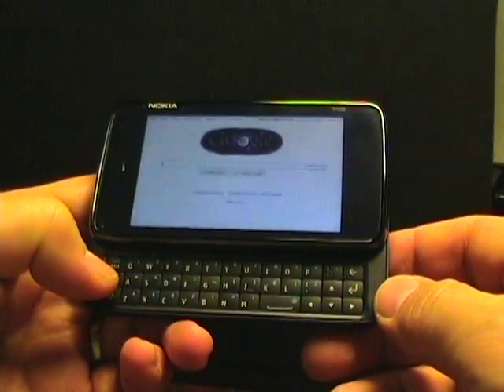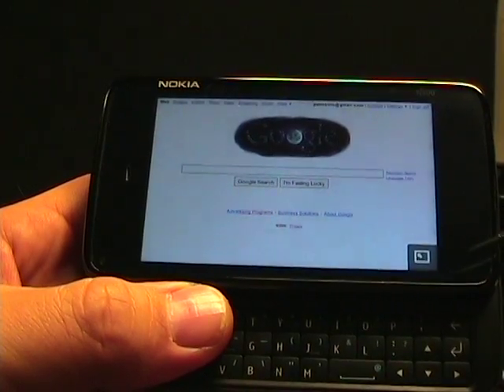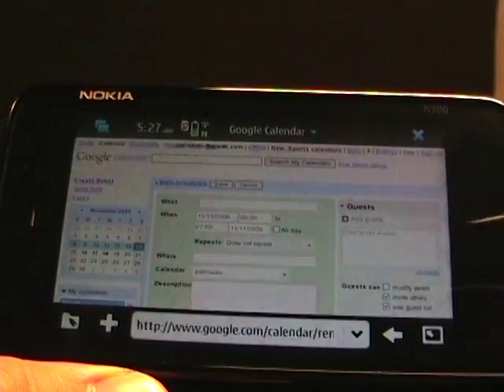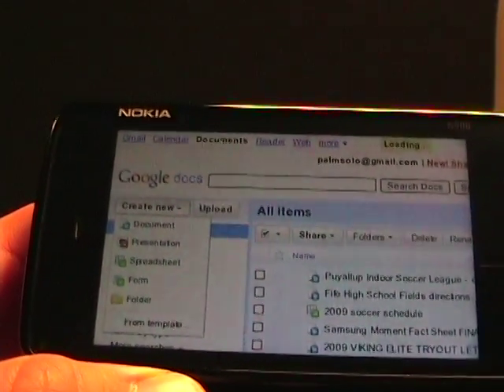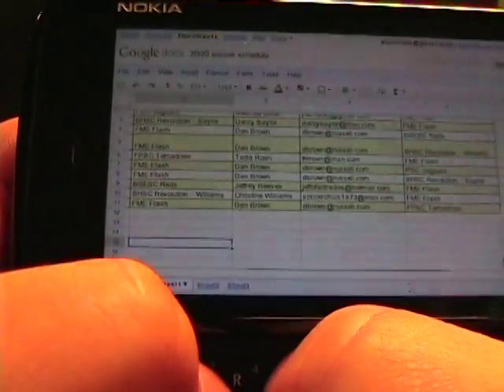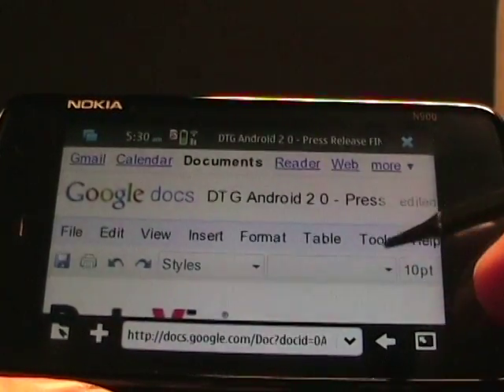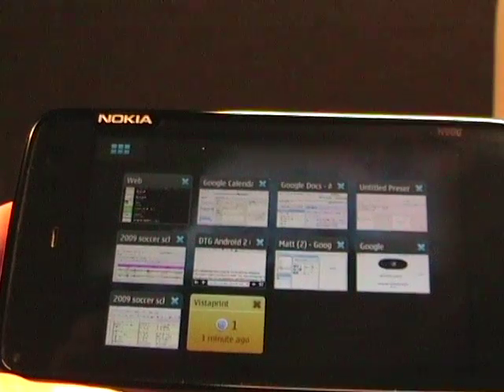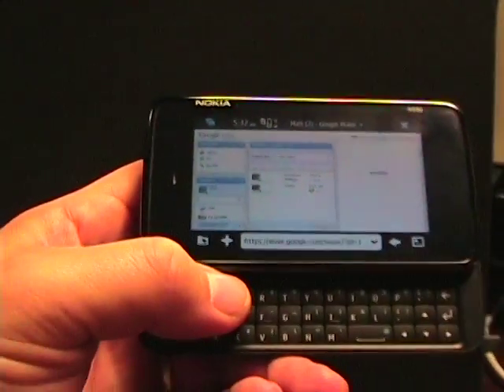Google Docs and Calendar on the Nokia N900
The Nokia N900 may not be the sleekest device with all the latest UI elements, but the web browser is extremely powerful and lets you access and use Google Docs, Calendar, Google Wave, Google Voice, Gmail, and more. It is more like a small netbook than a phone with this browser and if you are a Google user you may find it works well for you.